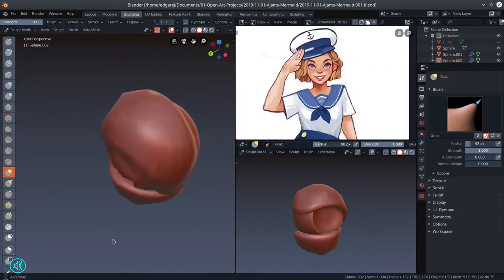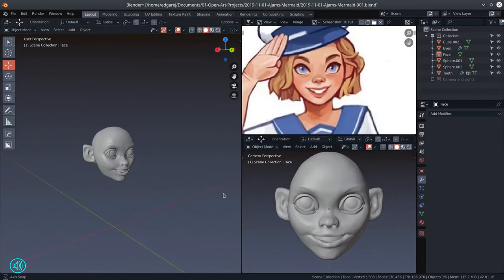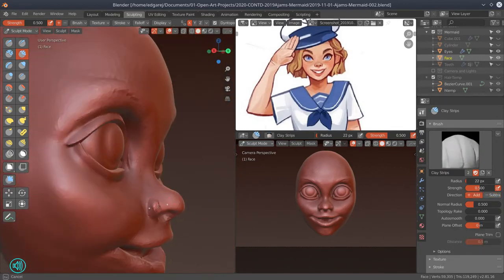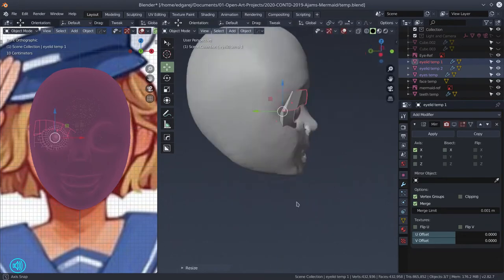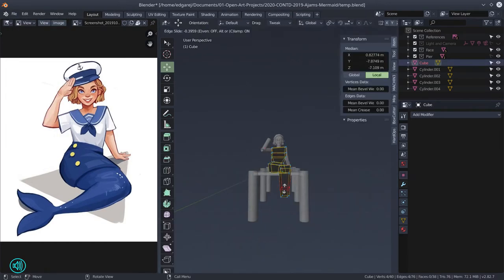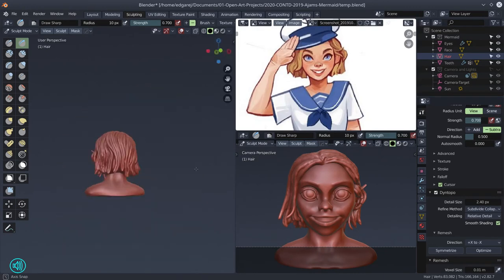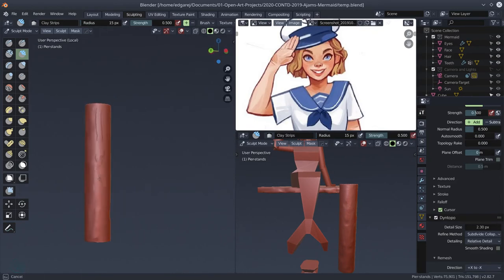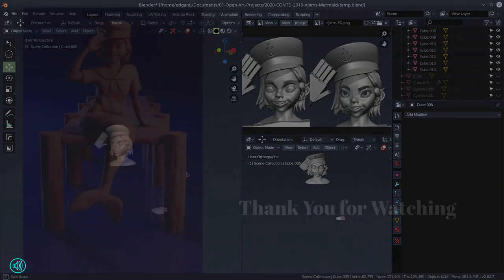Ajams Mermaid Part 1 - Blender 3D Sculpting Narrated Timelapse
Digital sculpt based on a friend's artwork; Ajams is a really good artist. Check him out @ajamsdraws on Instagram.

Artists mentioned in the video; Ajamsdraw, Lois Van Baarle, Pablo Dobarro